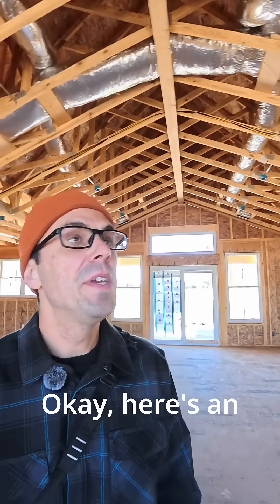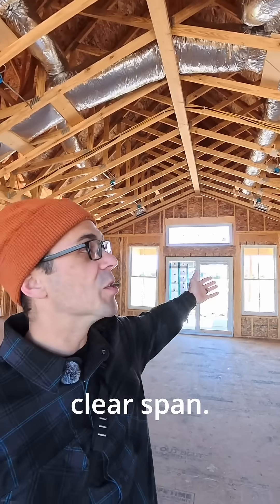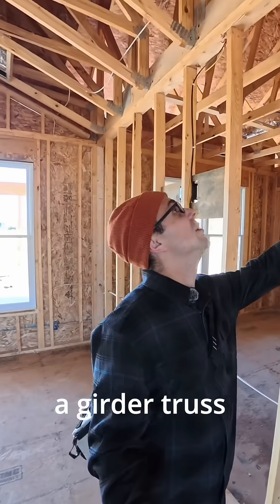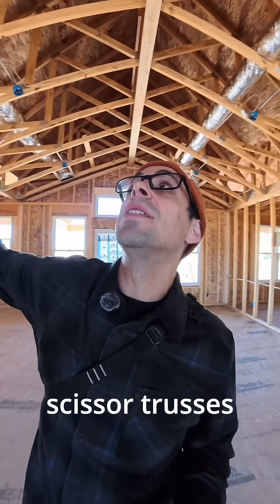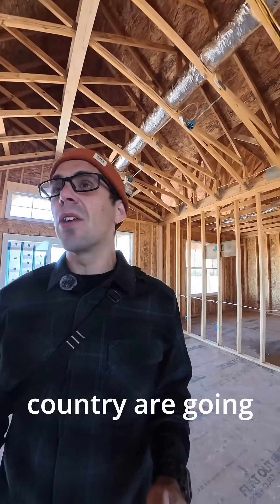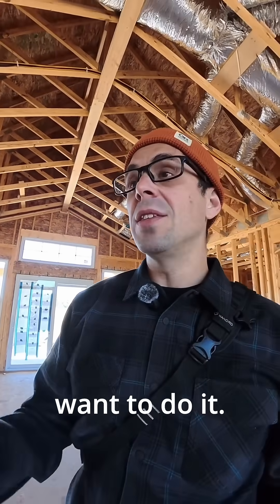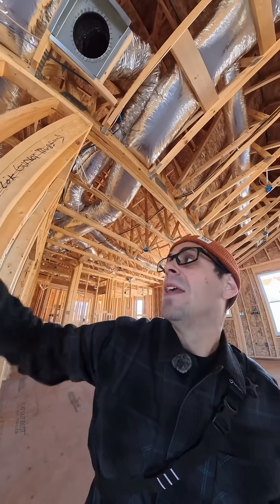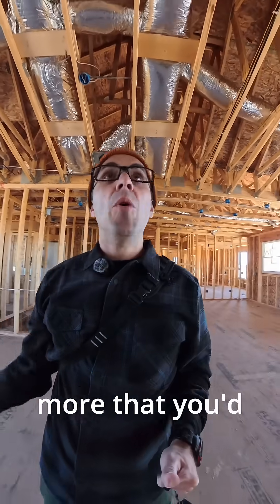Trusses vs Stick Built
Ever wondered what the real difference is between trusses and stick framing? 👀

In this video, I break down a real framing example — how girder trusses, exterior bearing walls, point loads, and LVLs all come together to support your home. If you’re building or planning a custom home, understanding this helps you spot smart (and costly) framing decisions during your build.